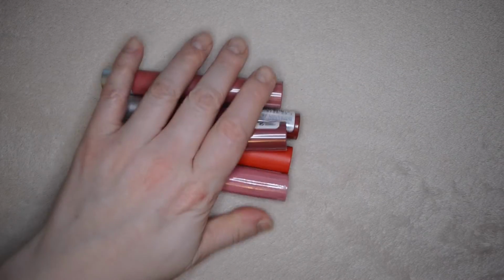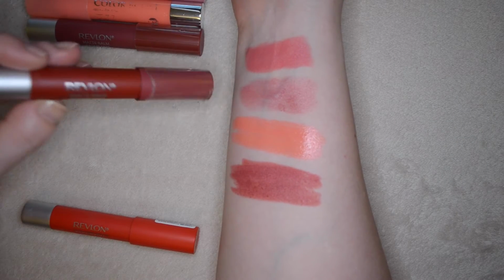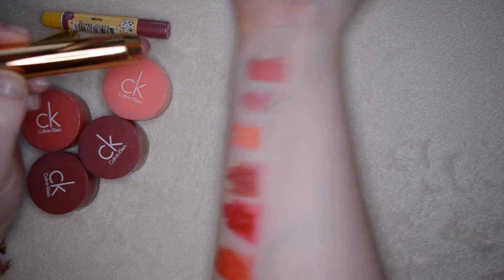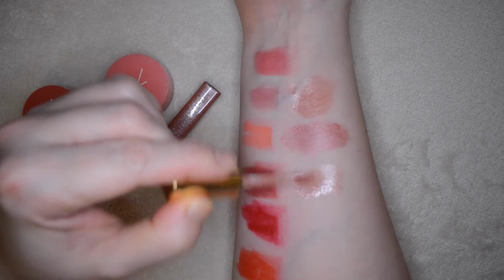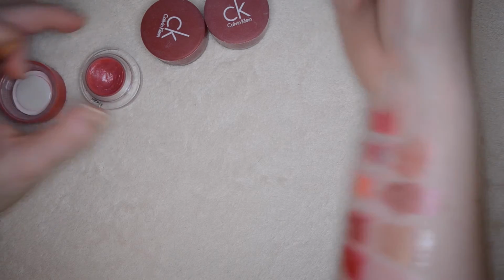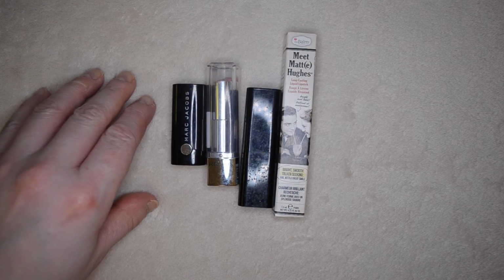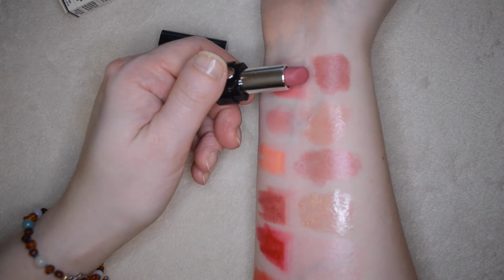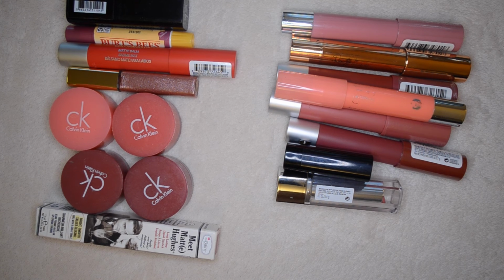Beauty Declutter #4 - Lip Colour | Fun | WavyKate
Beauty declutter #4 already? wow I am doing well. So this turn it's time to declutter my lip products. I have decided to go with just lip products that deliver colour, so there are no lip balms here. as such! How will I do this time round?.

Products Mentioned...

Revlon Matte Balms:-
205 Elusive
225 Sultry
250 Standout
240 Striking

Revlon Balm Stain - 001 Honey Douce
Bourjois Colour Boost - 04 Peach on the Beach
Rose for Autograph Lip Glossy - supermodel smile
The Balm Meet Matt(e) Hughes - Committed
Calvin Klein ultimate edge lip gloss - shades of pink, rose & pink sheen
Revlon Ultra HD Lipstick - 830 Rose
Calvin Klein Creme Lipstick - First Kiss
Estee Lauder Pure Colour Gloss - 06 - Magnificent Mauve
Burt's Bee's Lip Shimmer - Watermelon
Marc Jacobs Lip Creme - Kiss Kiss Bang Bang

Links Mentioned...

Say Hello...

Kate
x